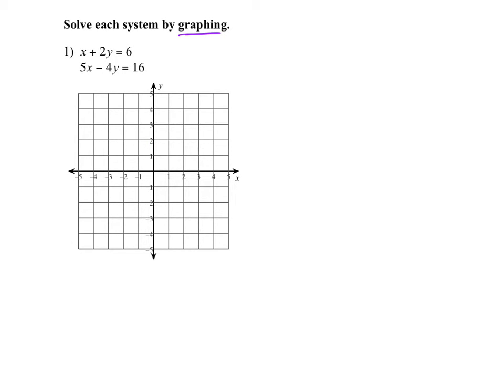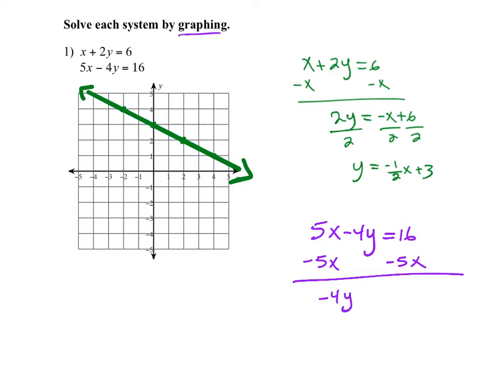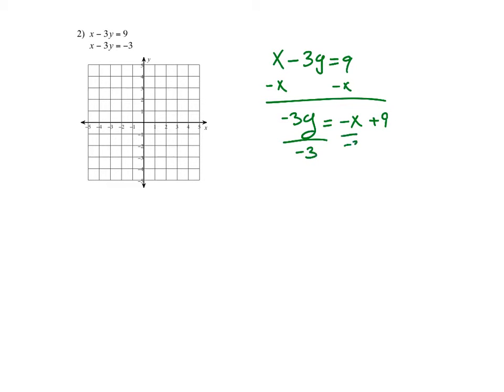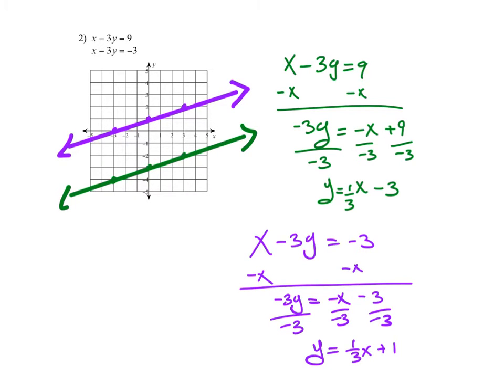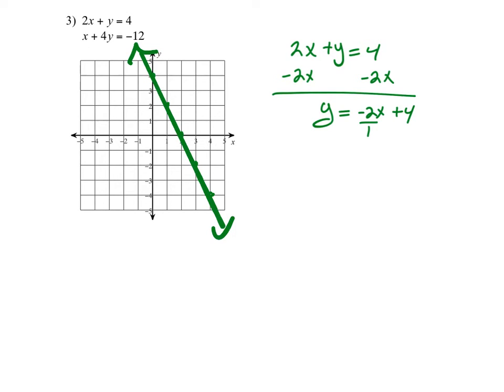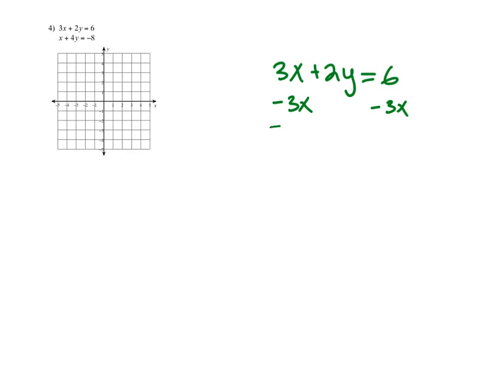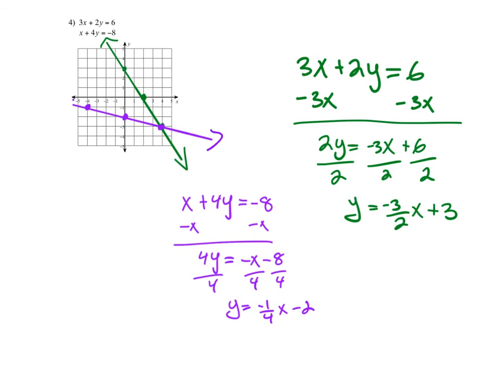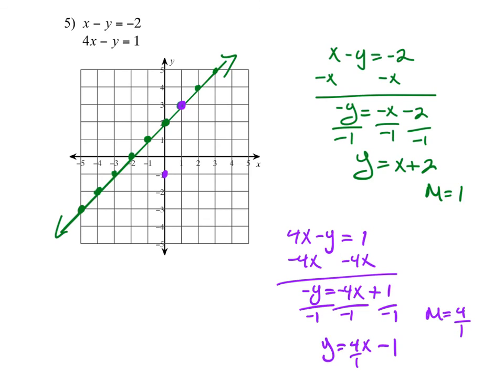System of linear equations Graphing